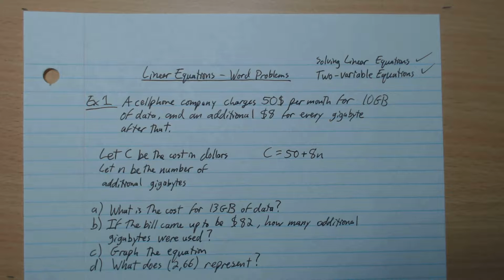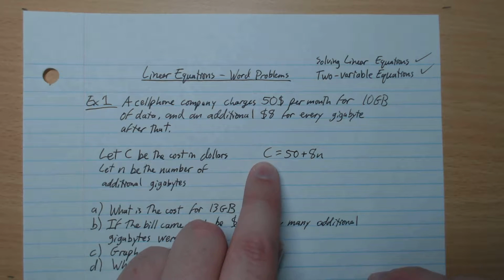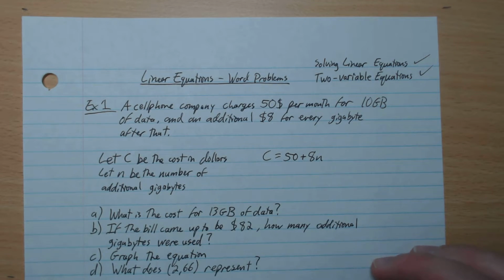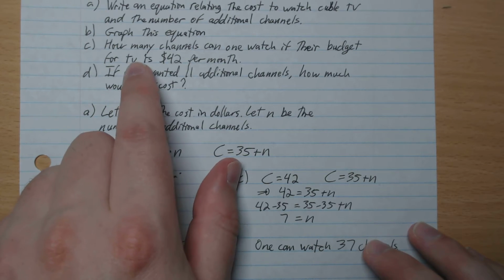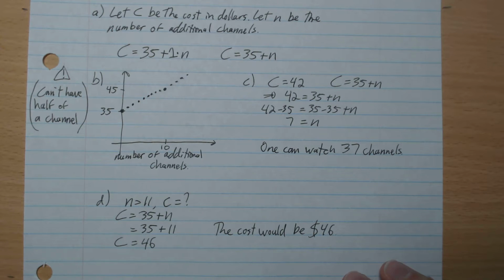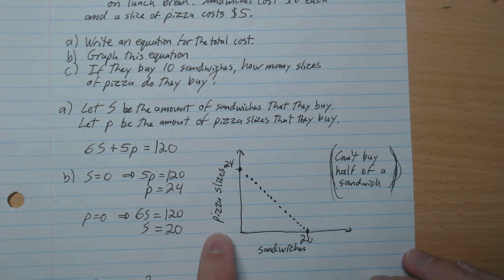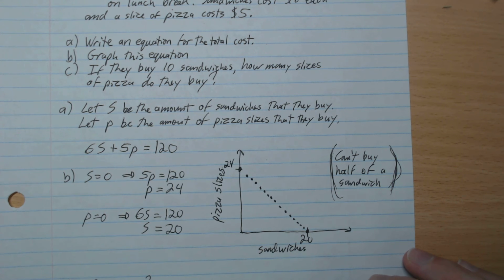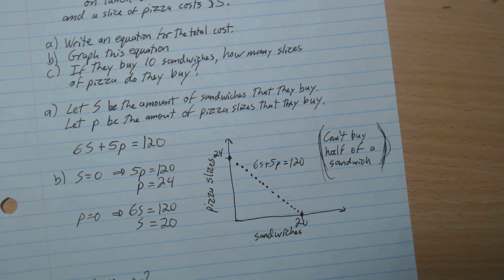Gr8 Math - 310 - Linear Equations - Word Problems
Grade 8 Math - 310 - Linear Equations - Word Problems